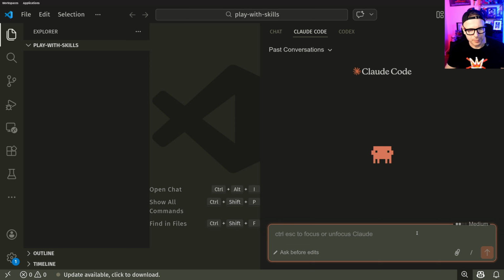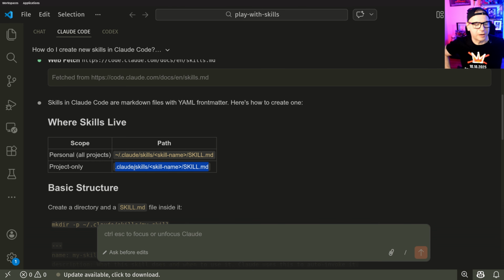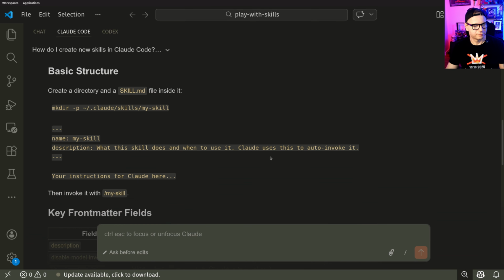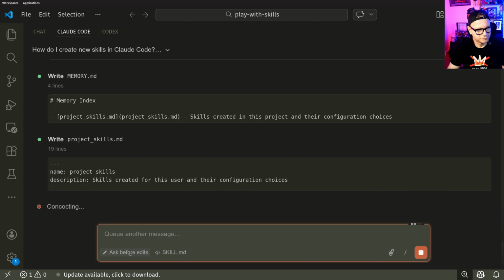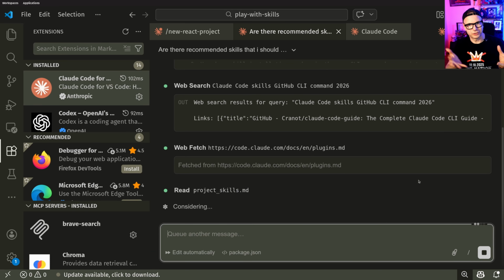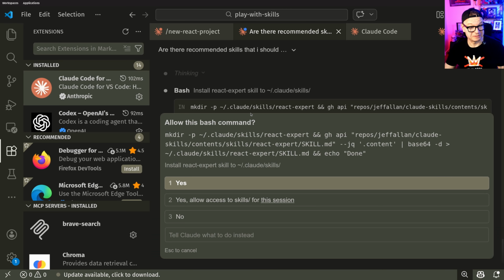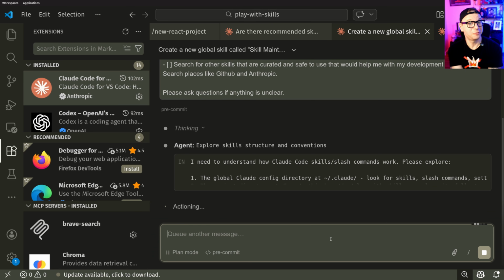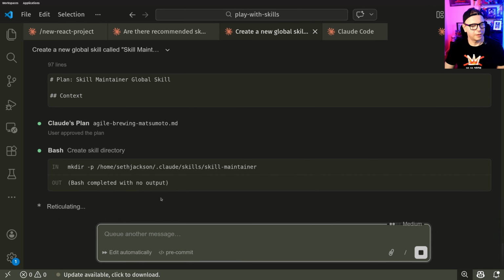I Let Claude Write Its Own Skills — Here's What Happened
Claude Code Skills are custom slash commands that supercharge your AI dev workflow — and in this video, I build them live from scratch.

I create a new-react-project skill that scaffolds full-stack apps with ESLint, Prettier, pre-commit hooks, and FastAPI — all by just describing what I want. Then I vet and install community skills from GitHub, build a skill-maintainer that auto-analyzes your session history to find workflow gaps, and share the biggest insight of the whole process: let the AI write its own skills, because it writes for itself better than you can.

You'll learn: what Claude Code Skills are (vs. prompts), how to create/install/evolve them, how to vet community skills safely, and how to build a self-improving skill loop.

⏱ Chapters:
00:00 Intro + what we're building today
02:55 First look at Claude Code slash commands
07:00 What are Skills? Anatomy + auto-invocation
10:30 Creating new-react-project skill from scratch
23:30 Q&A with Claude: clarifying requirements
30:30 Discovering the "edit automatically" mode
33:00 Using the new skill in a real project
39:00 Finding + vetting community skills safely
43:30 Why I won't install 65 skills at once
51:00 Key insight: let AI write skills for AI
52:30 Building the skill-maintainer skill
58:00 The full skill workflow explained
63:50 Skills at Cisco + team conventions